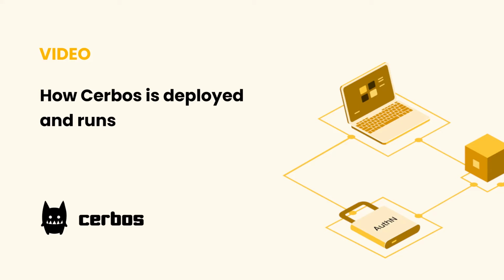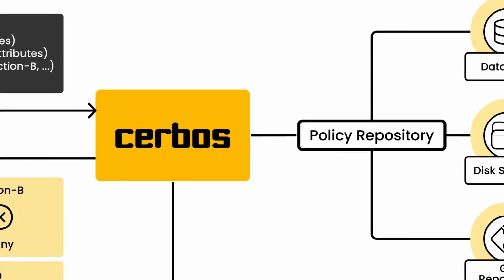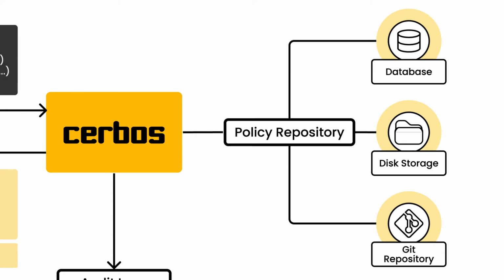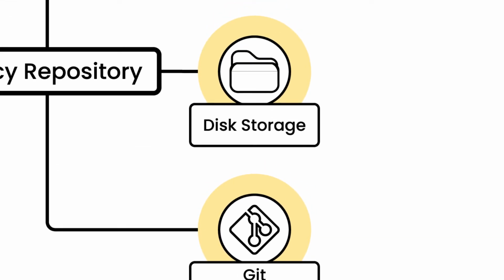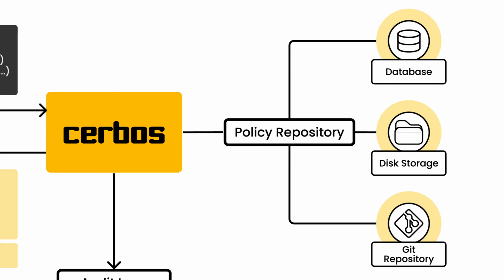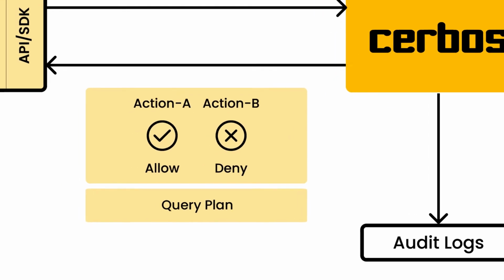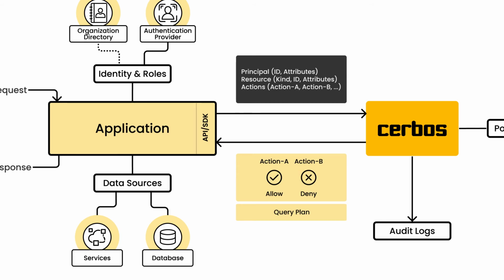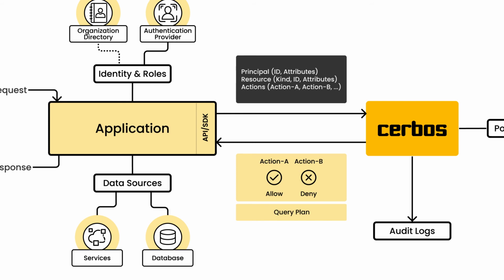Cerbos - How Cerbos is deployed and run